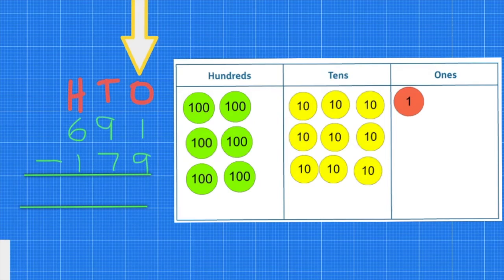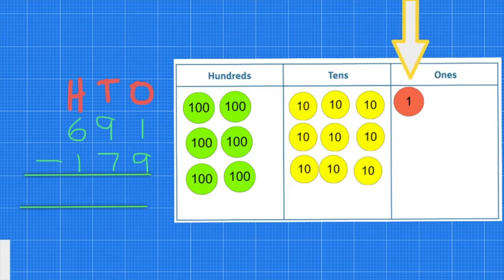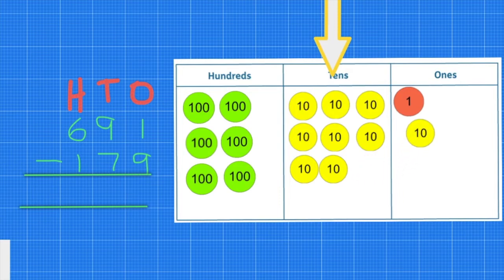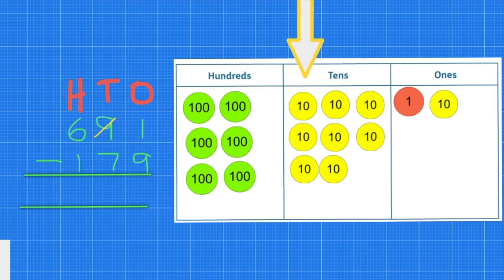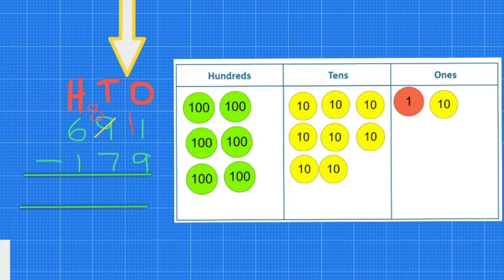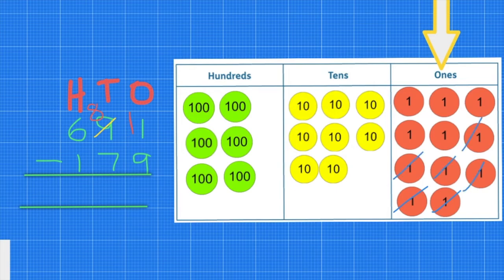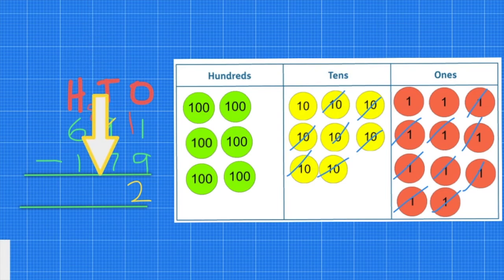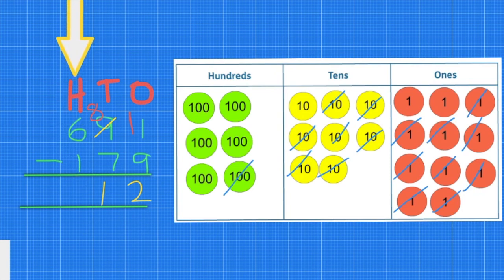Column Subtraction with Redistribution